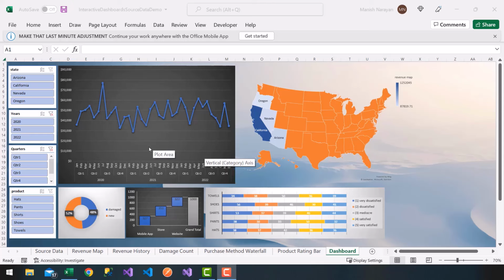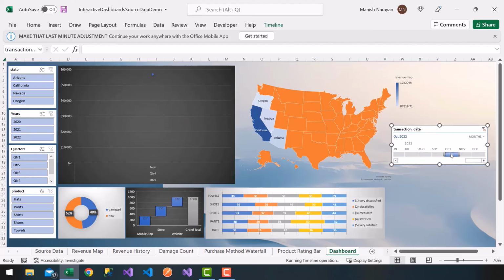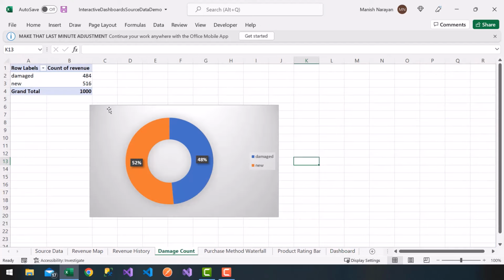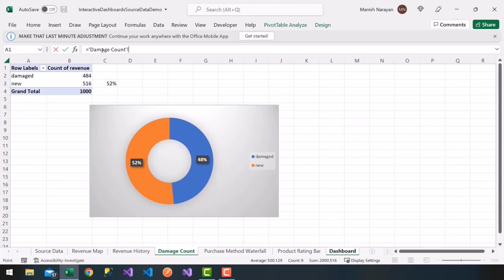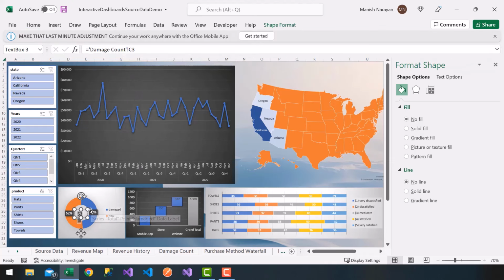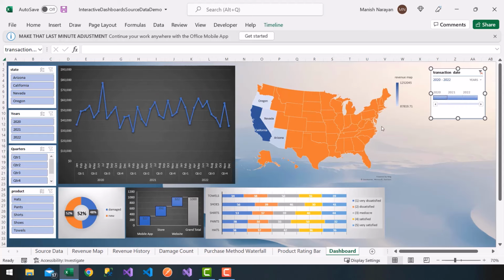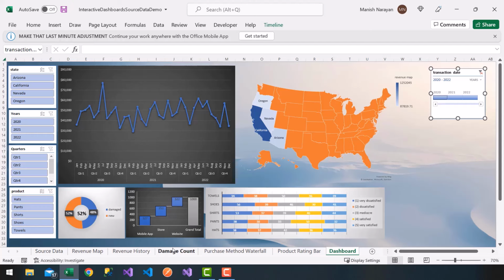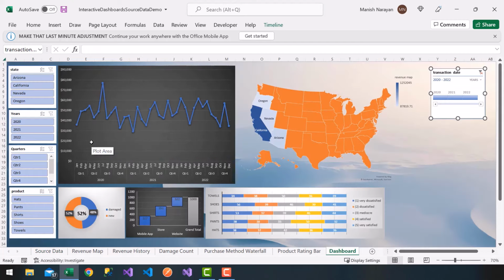Excel Interactive Dashboards | 9 - Dashboard Part 3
Transform Microsoft Excel into a Spreadsheet Engineering environment!

This is Part-9 of the Excel Interactive Dashboards.

Are you a student or professional in the field of engineering, finance, management, or science and have not been able to utilize Excel to its fullest potential to setup, model and solve real-world problems? Don't worry as THIS IS THE COURSE FOR YOU!

Microsoft Excel is everywhere, at your home, university campus, or even at the workplace, but most users only utilize the basic functionality, rely on unstructured worksheets, and forget about the powerful tools that Excel is built upon.

In my course, I will teach you how to transform Excel into a spreadsheet engineering environment making use of structured worksheet designs, Visual Basic for Applications ("VBA"), complex spreadsheet function combinations, and best practices that will not only make your life easier when dealing with information/data but allow you to tackle those real-world problems whether at home, school, or in the professional field.

Interactive Dashboards will allow you to design and present real-world reporting dashboards by bringing your data to life! Interactive controls allow clients and users of your dashboard to easily slice and filter data through custom controls.

Take this course and show the world your transition from Excel User to Excel Engineer!